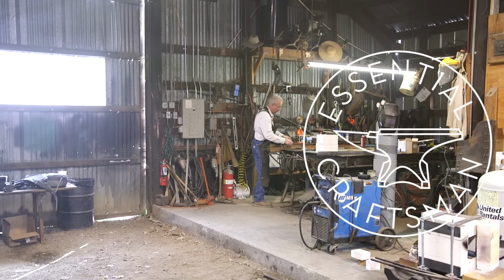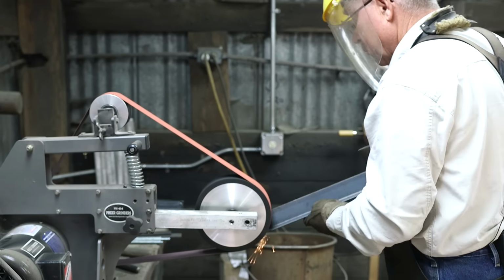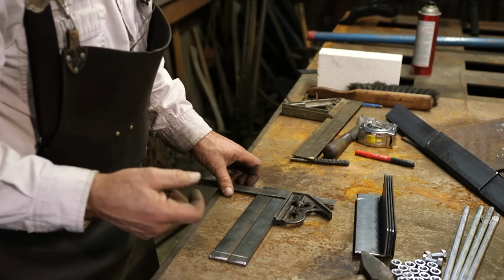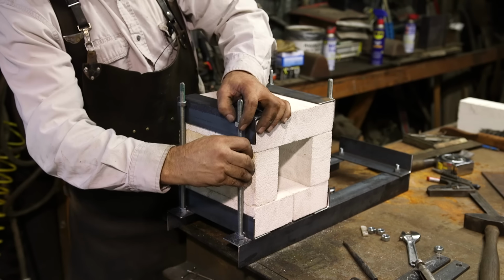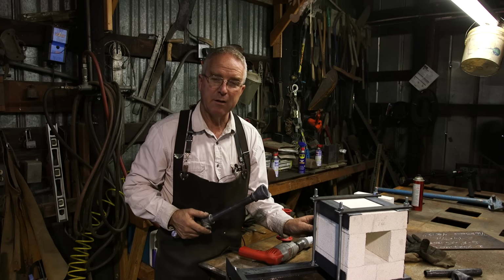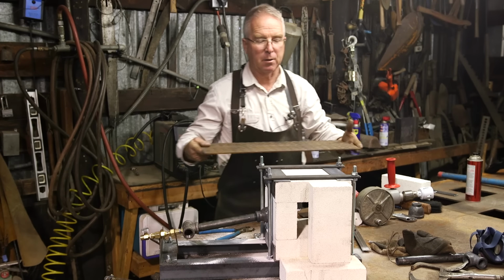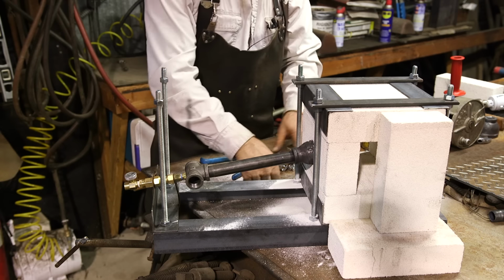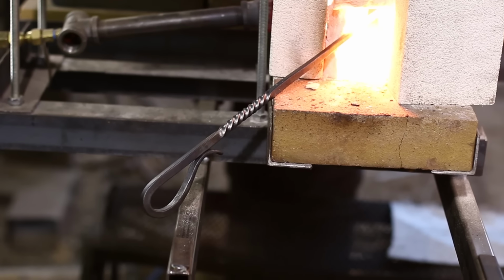Forge Build: No Welding Required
This forge is inexpensive (less than $200 of materials) and extremely versatile. I have used it quite a bit and have very pleased with results. This video is intended to give you the big picture / concept so you can build a version of it for yourself. I have included details about materials below - but please understand that every forge is different and you will need to adapt this concept to fit your burner, bricks, fuels system, etc. If you are the type of person who is ambitious enough to build a forge I'm sure you will be able to figure this out!

Propane Burner
2x2x1/8 Angle Iron - Local Metal Yard
3/16 x 1 1/4 Flat Bar - Local Metal Yard
7/16 All Thread with Nuts and Washers

CUTS AND OTHER DETAILS:

All holes are drilled 1/2" diameter

2x2x1/8 ANGLE IRON CUTS:
2 pcs @ 24" (holes at 1", 13", 23"... one left one right)
4 pcs @  9" (no holes) - if you want the hearth make 2 of these 18-1/2"

3/16" x 1-1/4" FLAT BAR CUTS:
2pcs @ 11-1/2" (holes at 5/8" , 10-3/4")

ALL THREAD CUTS:
4 pcs @ 12" and 2- 7/16" x 1" bolts (If you are building with the plate top and hearth you will need to make these longer!)

Having a plate on top is extremely useful and I highly recommend it. Drill the holes in your plate to accept the all thread.

Yeah, I know these instructions are a little rough - but you will get it!